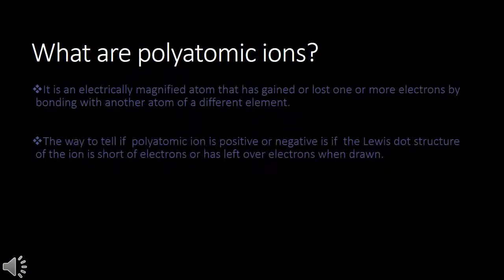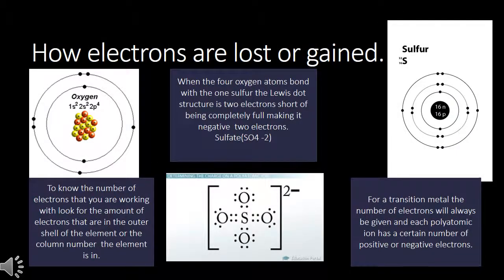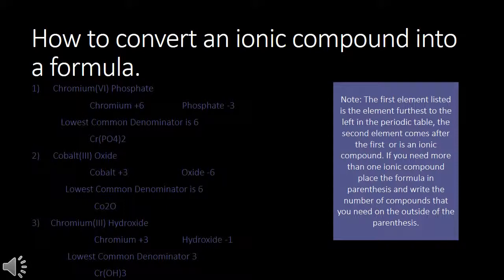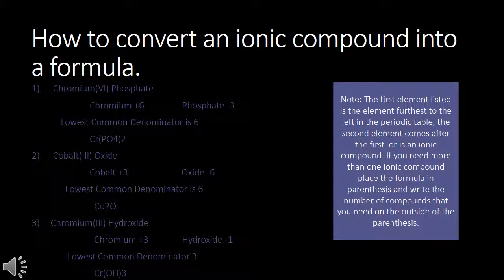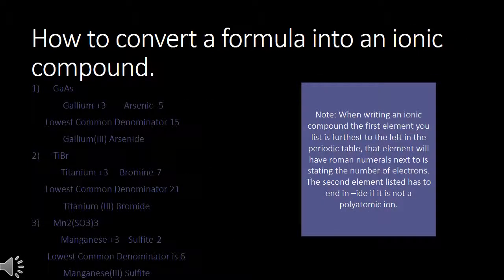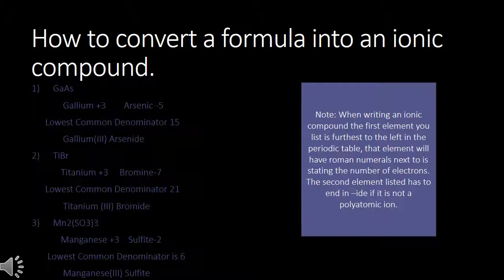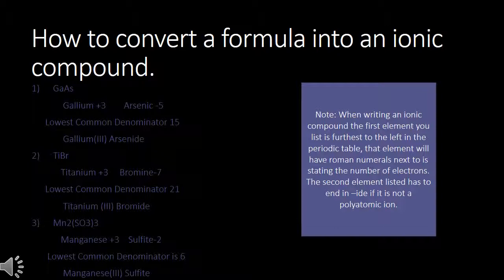Polyatomic Ions & Naming